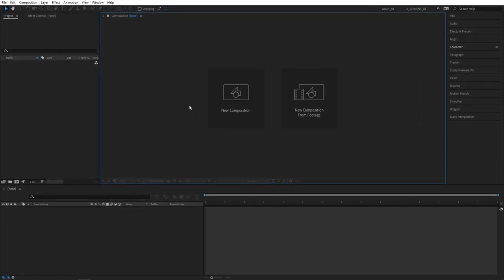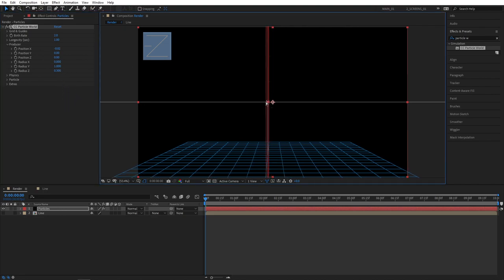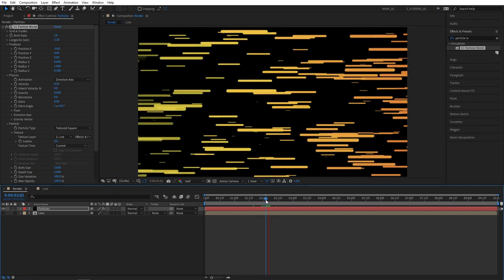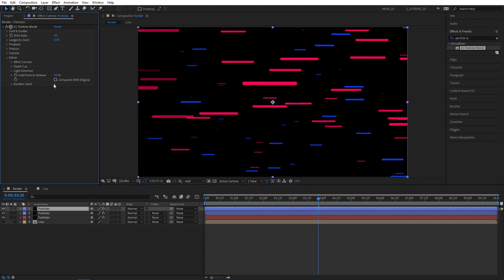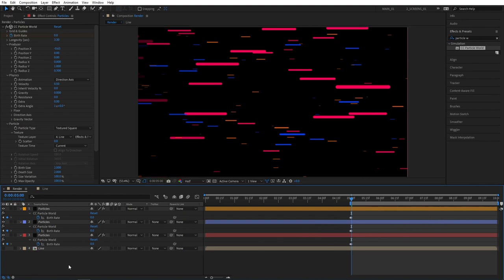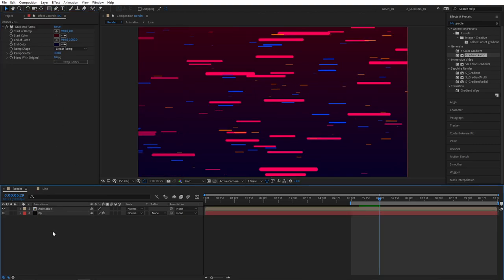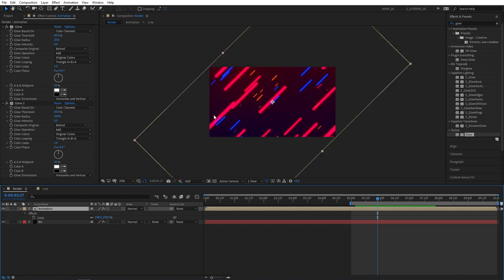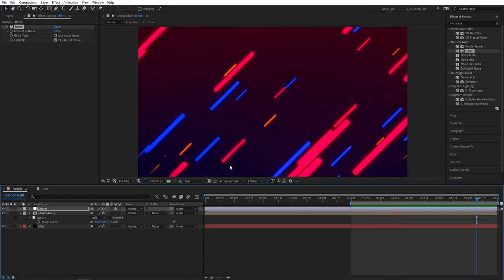Neon Lines Background Tutorial After Effects | No Plugins | Seamless Loop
If you are looking for a way to create awesome neon lines background in Adobe After Effects that would be seamlessly looping without any third party plugins, this video is for you!
In this tutorial I show you step by step how you can create a neon lines background in After Effects without using any plugins. This background is very customizable, in fact you are able to use custom shapes, patterns, text or anything that you would like to create a perfect seamless loop using the method shown in this video. Then by adding glow effects on top, you can really give the scene a neon look that would make the animation pop. Background like this can have a variety of uses, such as using it as a background for explainer videos, intros or outros, you can even use a single frame for a thumbnail for you videos. Additionally you will get a good understanding of Particle World effect in After Effects. After all that effect is very popular in style of motion graphics, motion design and video editing that really allows you to get creative with the effect.

⏱️TIMECODES⏱️
00:00 Intro
00:10 Creating Particles
04:44 Creating a Seamless Loop
07:00 Adjusting Angles and Size
07:27 Adding Glow
08:03 Finalizing Touches
09:33 Outro (Please, Subscribe)

Morning Station by Tokyo Music Walker